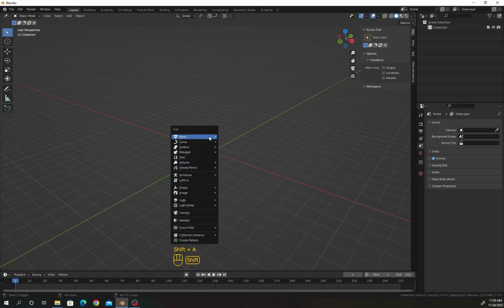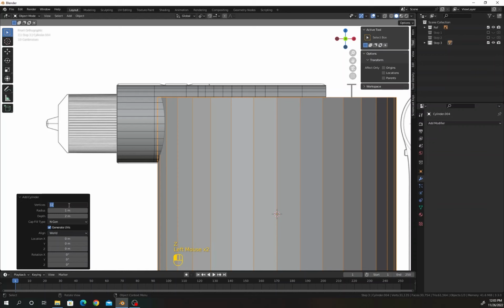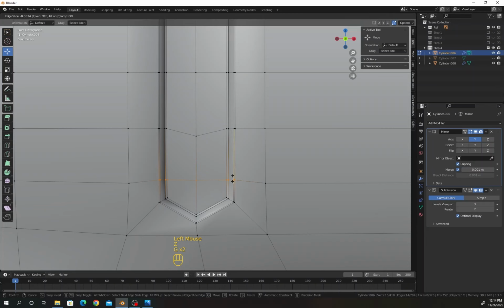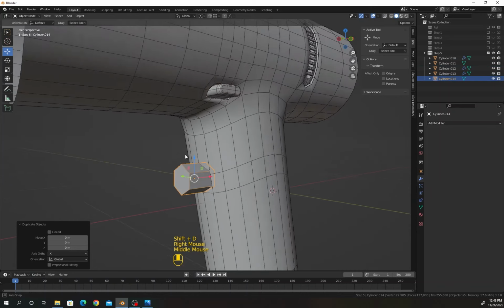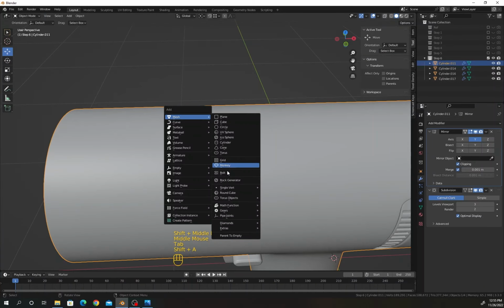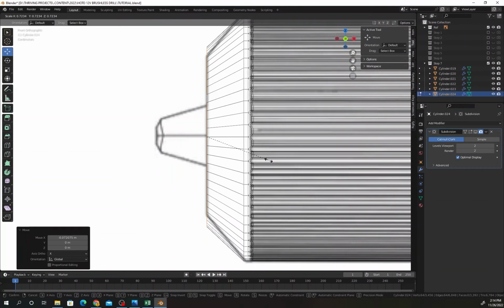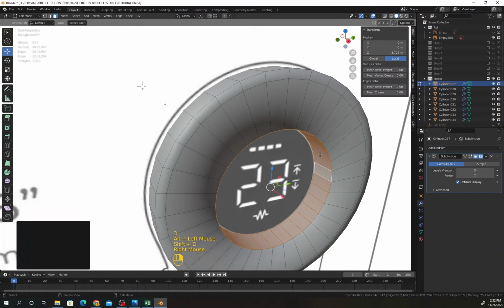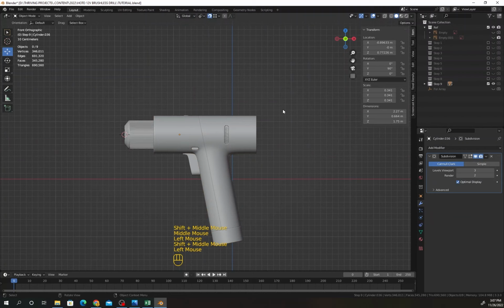Brushless Drill - Beginner 3D Modeling Tutorial | Compatible with Blender 3.4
Intro        00:00
Step 1     00:15
Step 2     01:30
Step 3     04:03
Step 4     08:42
Step 5     15:18
Step 6     20:50
Step 7     24:05
Step 8     31:20
Step 9     34:36
Final Words  37:58